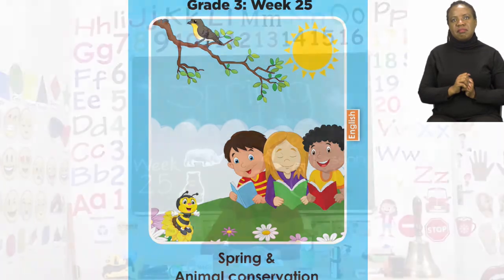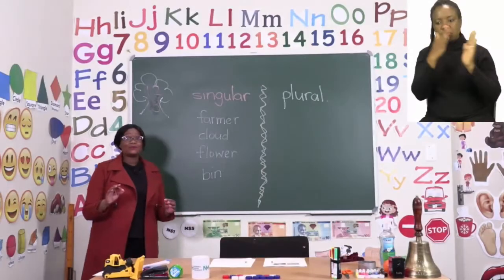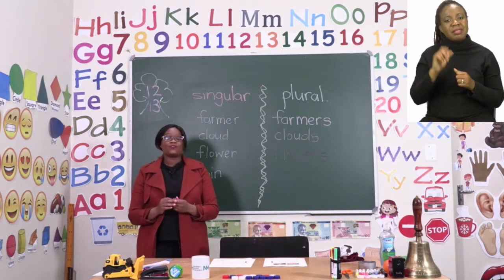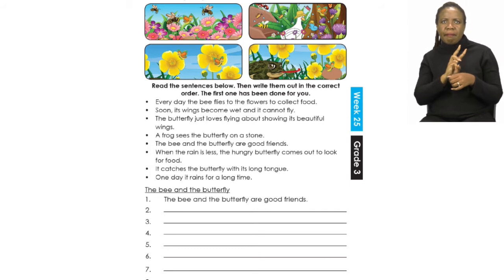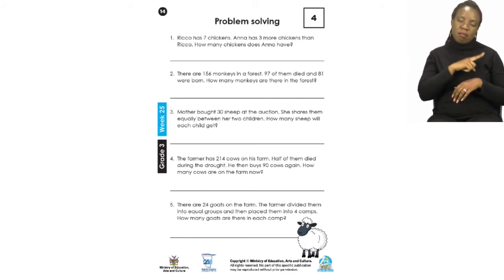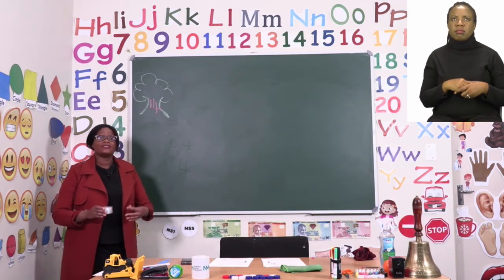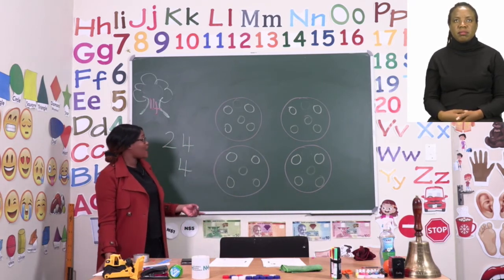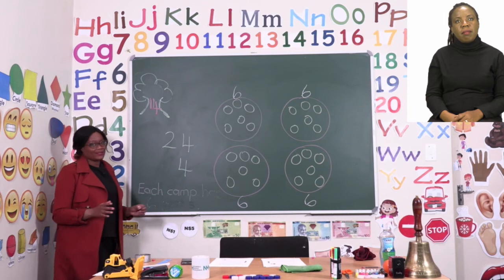My Zone Online School 2021 Grade 3 - Week 25 - Lesson 4 - 20 September 2021